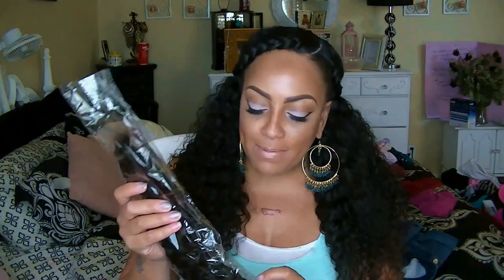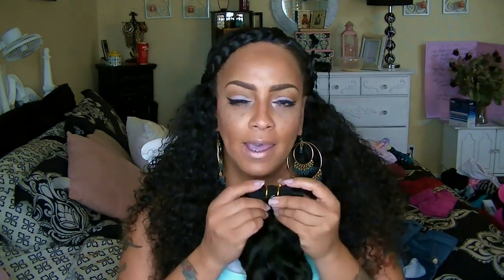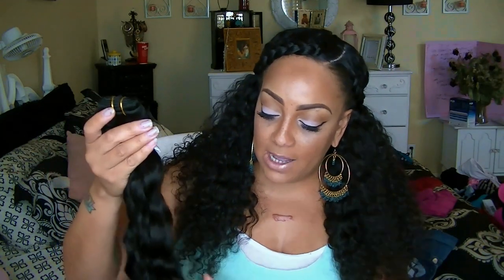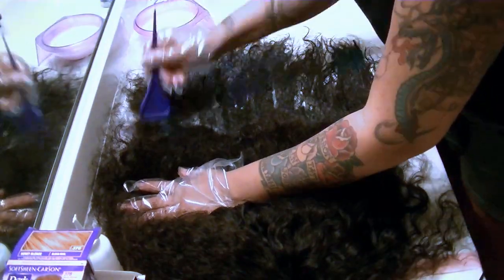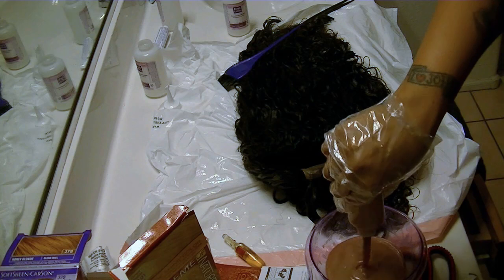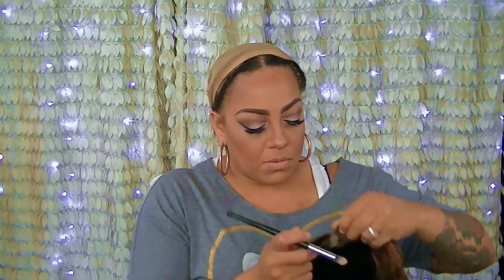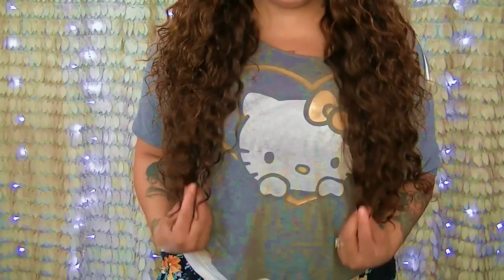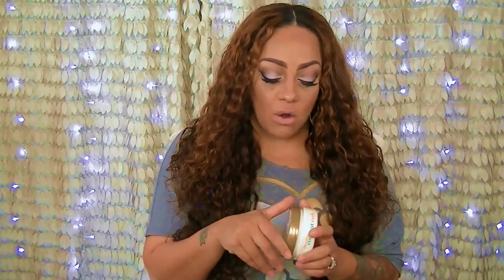DIY Janet Jackson Inspired BET AWARDS 2015 HAIR Glam Angels Hair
Hair Info
4 BUndles of the Brazilian Loose Curly in 24,24,22,20 & a 16 inch closure.

Dark & Lovely Boxed Dye in color 378 Honey Blonde ( 3 Boxes)
Creme Of Nature Boxed Dye in color Ginger Blonde (1 Box)
OGX Quenching Coconut Curls Curling Butter  (great for any curls or waves)